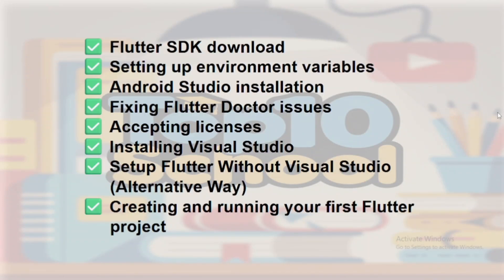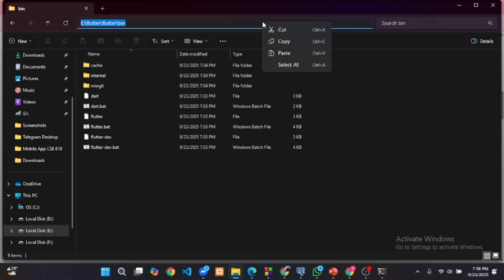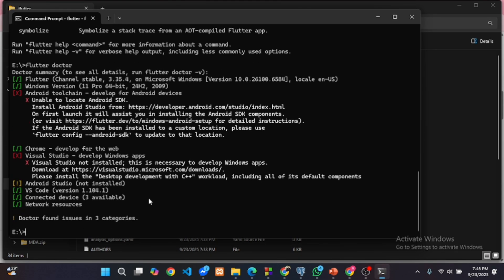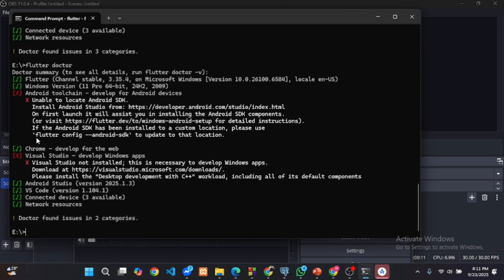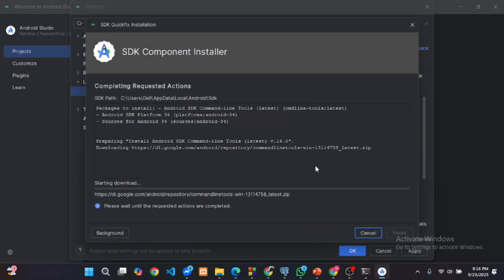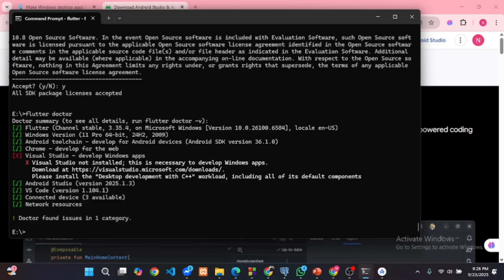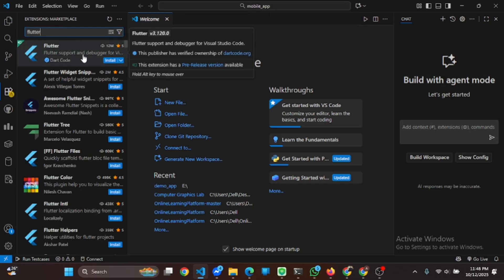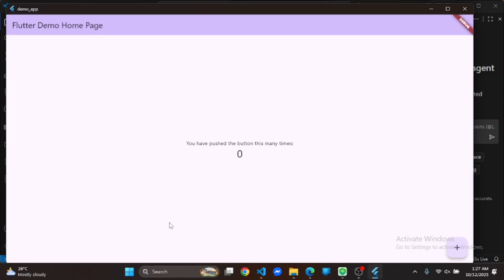How to Install Flutter on VS Code l Complete Flutter Setup Guide 2025 (top10school)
🚀 How to Install Flutter on VS Code | Complete Flutter Setup Guide 2025 (top10school)

In this step-by-step Flutter setup tutorial, you’ll learn how to install Flutter SDK, set environment variables, connect Android Studio, fix Flutter Doctor issues, accept licenses, and even run your first Flutter project — all using VS Code 💻

Whether you’re a beginner or upgrading to Flutter, this guide makes it super easy to get started in 2025.

✅ Flutter SDK Download
✅ Set Path in Environment Variable
✅ Android Studio Installation
✅ Fix Android Toolchain & Connect Flutter
✅ Accept Android Licenses
✅ Install Visual Studio (for Windows Development)
✅ Alternate Setup Without Visual Studio
✅ Create & Run Your First Flutter Project

🕒 Timestamps / Chapters

00:00 ▶️ Intro
00:05 🧩 Step 1 – Download Flutter SDK
01:15 ⚙️ Step 2 – Set Path in Environment Variables
02:32 💻 Step 3 – Install Android Studio
04:17 🔧 Step 4 – Connect Flutter with Android Studio
06:23 📜 Step 5 – Accept Android Licenses
07:09 🧱 Step 6 – Install Visual Studio
08:20 🔄 Step 6 (Alternative) – Setup Flutter Without Installing Visual Studio
08:55 🎯 Step 7 – Create & Run Your First Flutter Project

⚙️ Important Commands

flutter doctor
flutter config --android-sdk "C:\Users\YourName\AppData\Local\Android\Sdk" flutter doctor --android-licenses
flutter create your_app_name
cd your_app_name
flutter devices
flutter run -d windows
flutter run -d chrome
flutter run -d edge

🔗 Useful Links